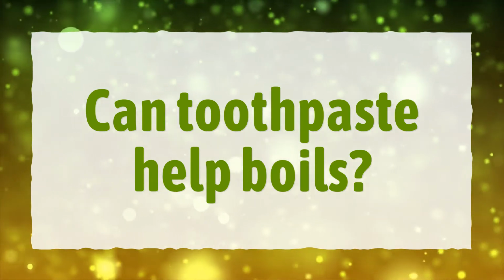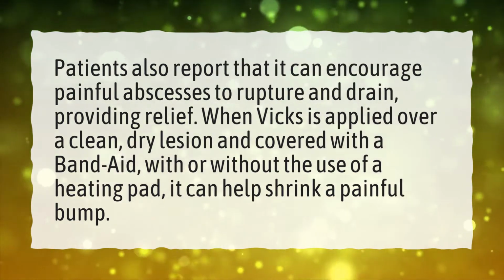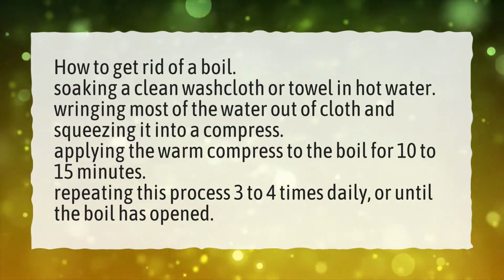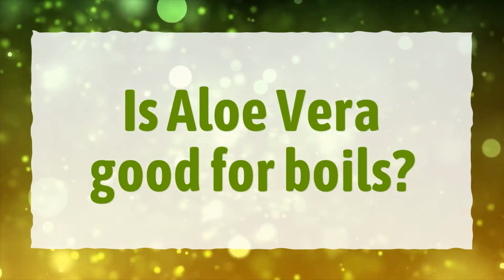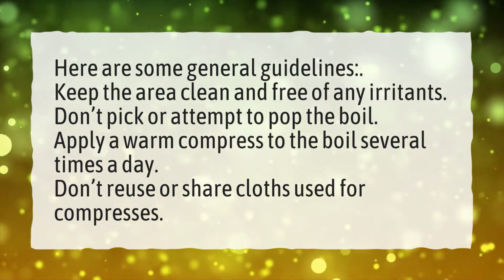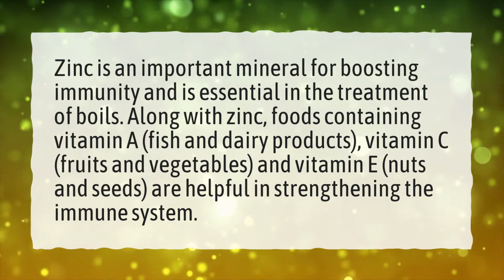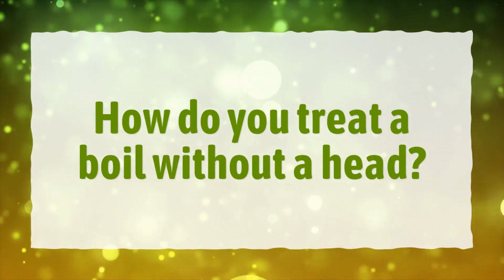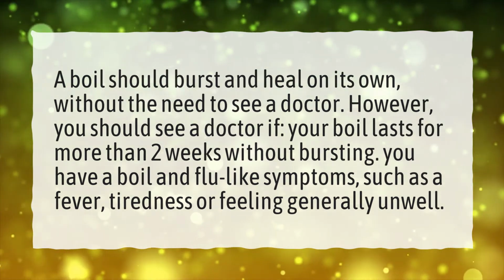Can toothpaste help boils?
More About How Do You Get Rid Of A Boil Overnight? • Can toothpaste help boils?